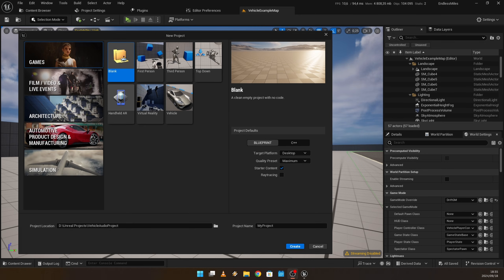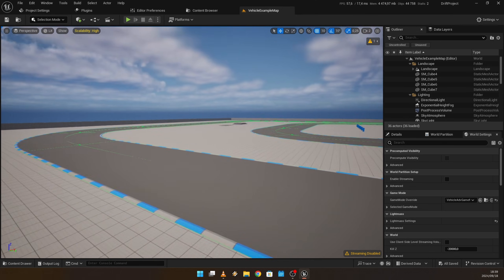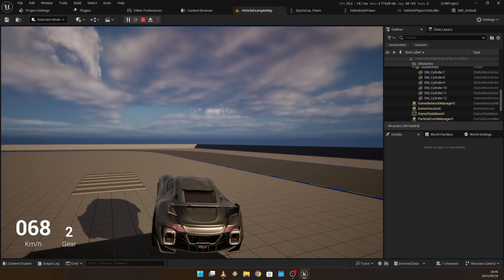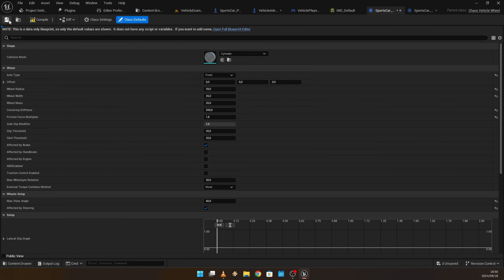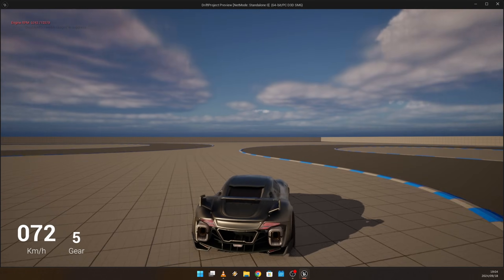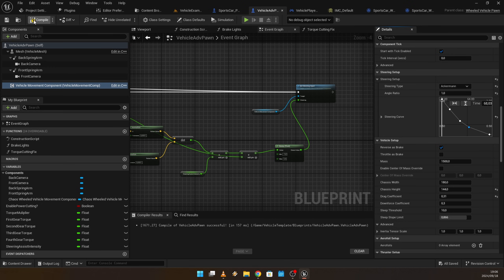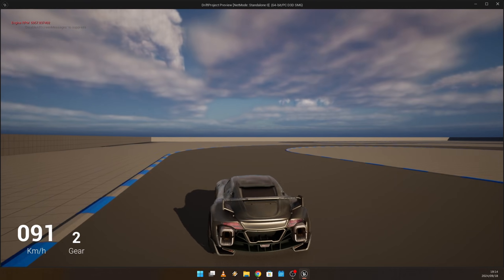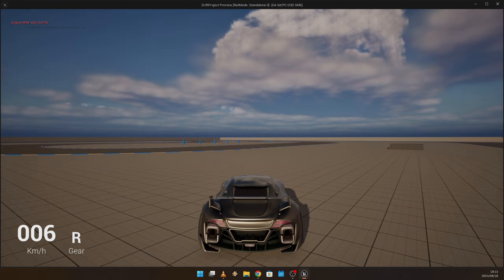Unreal Engine 5 Chaos Vehicle Drift Physics Tutorial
Link to power cut fix function.